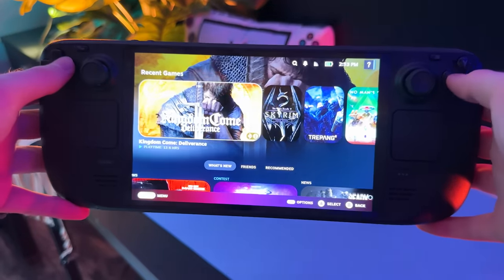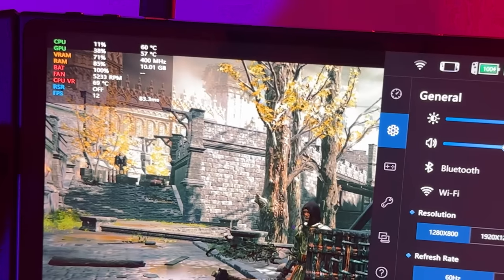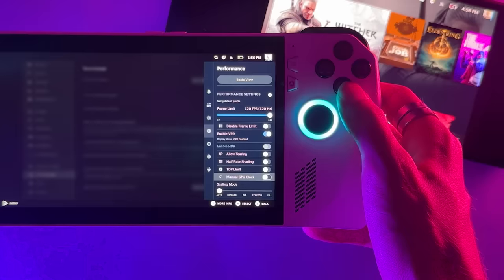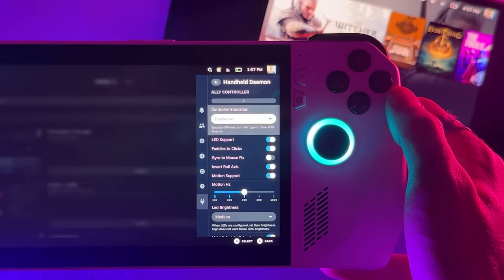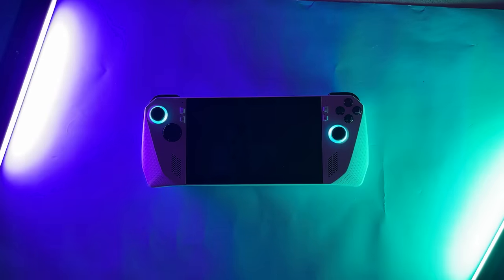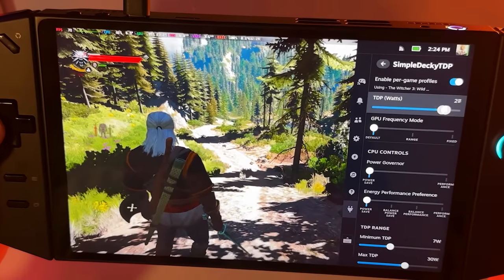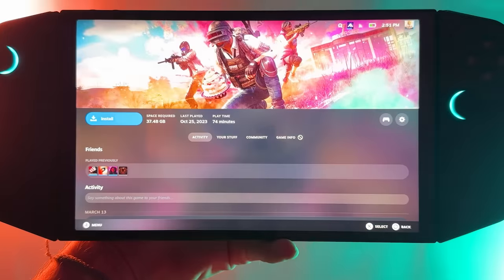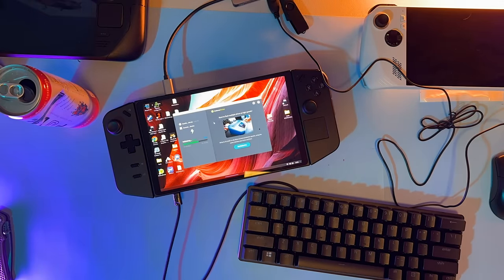SteamOS is AMAZING on Rog Ally and Legion Go. BazziteOS battery test, Benchmarks, etc...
LEGION GO DUALBOOT GUIDE I FOLLOWED (Aru)

The Legion Go and Rog ally have been dualbooted with Bazzite OS/SteamOS to replicate the Steamdeck OLED experience Here we run battery test, benchmarks and walkthrough/installation to give you an idea on if its worth it.

This video took me 14 hours and 54 Minutes to make.